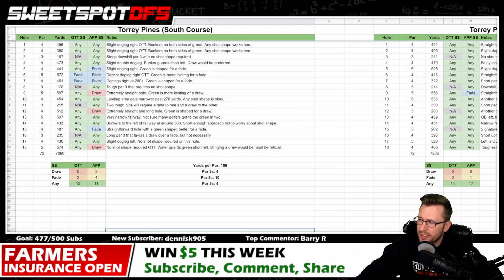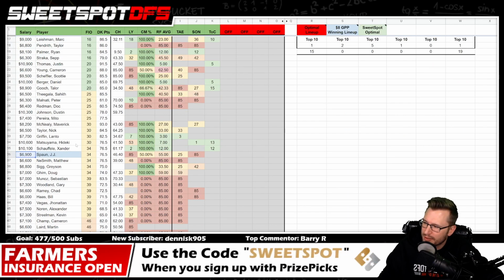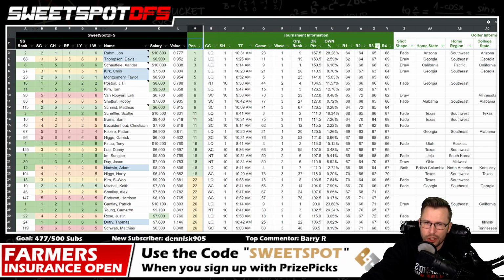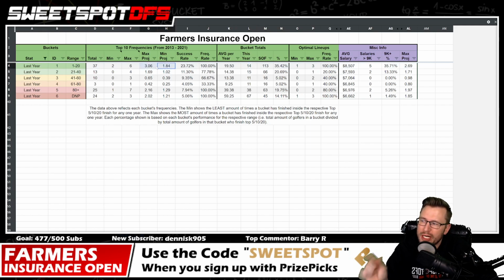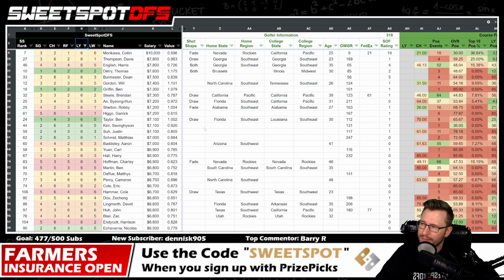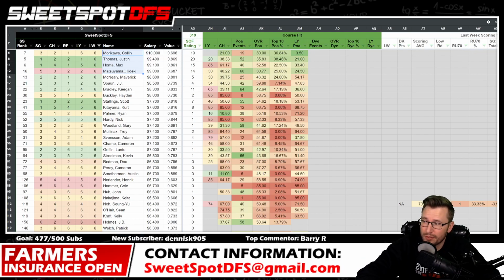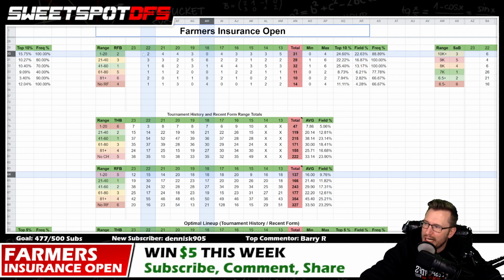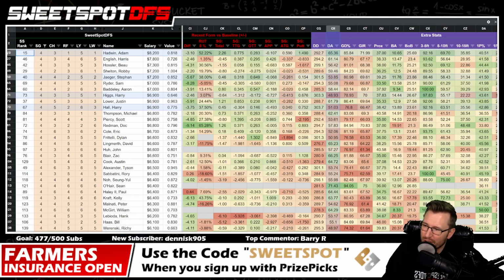Farmers Insurance Open | SweetSpotDFS | PGA DFS Preview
Welcome to a DFS Preview video for the Farmers Insurance Open. In this video, I cover everything you'll need to know in order to find the optimal lineup this week. This includes looking at past optimal lineups and diving into The Bucket System. Let's aim small because if we miss the optimal lineup, maybe we'll hit the GPP winner instead!!

TIMESTAMPS
0:00 - Intro
1:09 - Giveaway Time!!!
09:36 - Tournament and Golf Course Information
16:30 - Past Optimal and GPP Winning Lineups
25:52 - Reviewing The American Express
43:54 - The Bucket System
47:09 - Last Year Buckets
1:09:33 - Last Week Buckets
1:19:40 - Course History Buckets
1:30:09 - Recent Form Buckets
1:40:03 - Salary Buckets
1:41:56 - Strokes Gained Buckets
1:50:24 - Outro/Giveaway Reminders